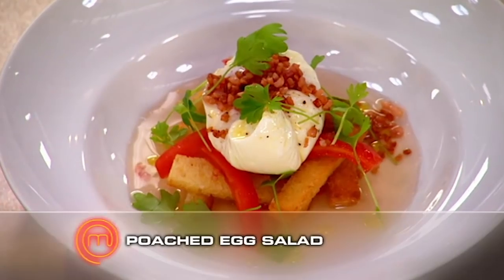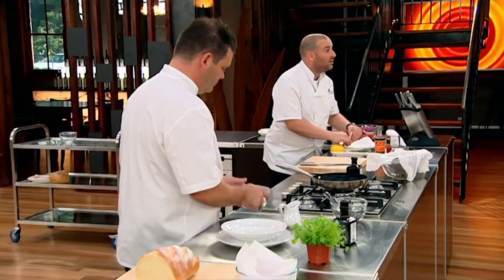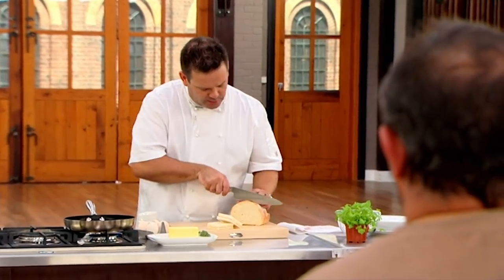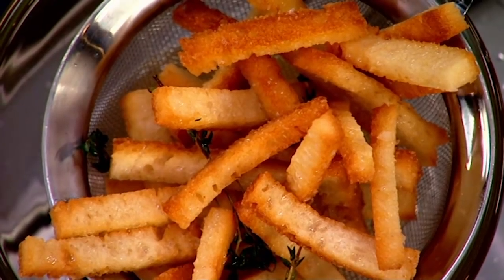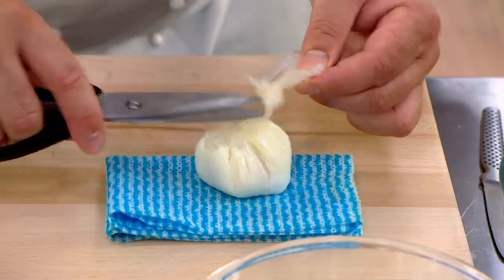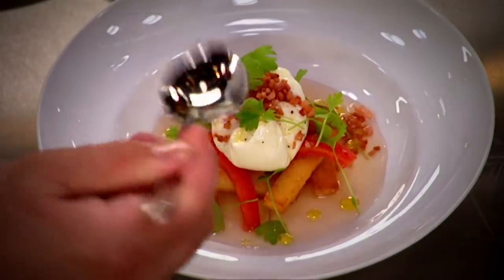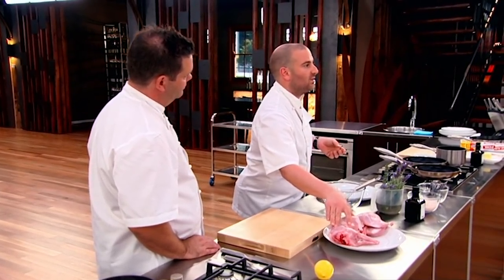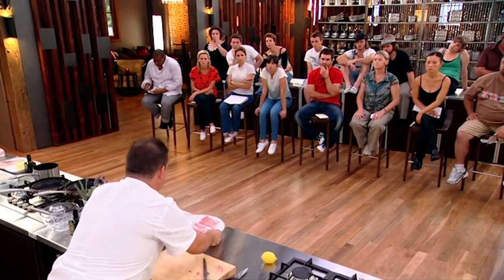Poached Egg Salad with Tomato Tea Masterclass | MasterChef Australia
Chefs Gary Mehigan and George Calombaris give a Masterclass on how to cook a Poached Egg Salad with Tomato Tea (consommé) and a Roast Saddle of Rabbit with White Bean Puree.